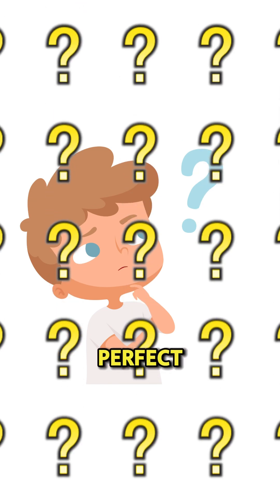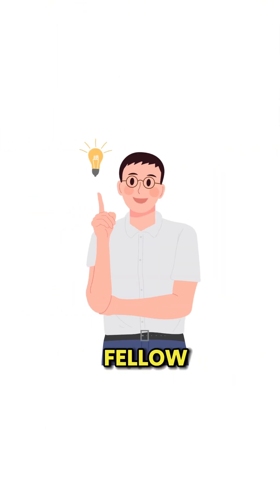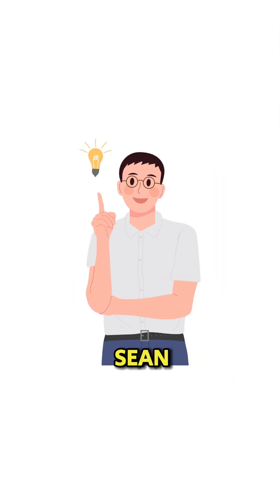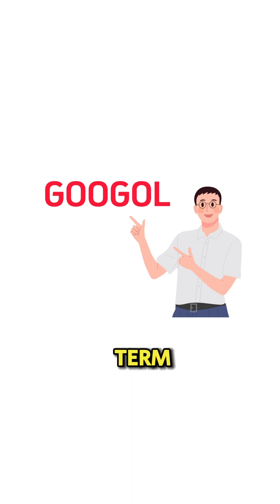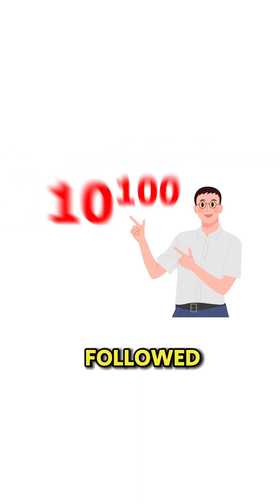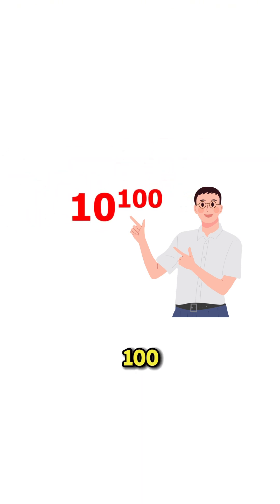Origin of the name "Google"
Unravel the fascinating tale behind the name Google in this YouTube short! From 'BackRub' to 'Googol,' discover the mathematical inspiration and serendipitous twist that led to the birth of Google. Join us for a journey through history and innovation, sprinkled with keywords like Google history, search engine origins, Larry Page, Sergey Brin, BackRub, Googol, and more! Don't miss out on unlocking the secrets behind this tech titan's name